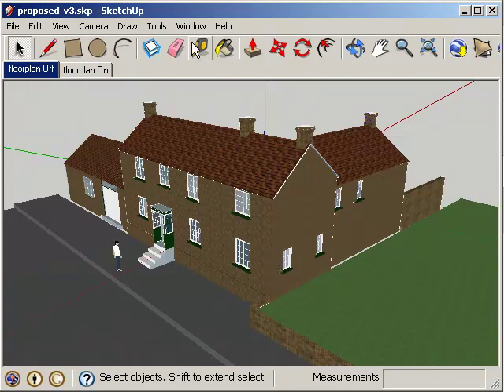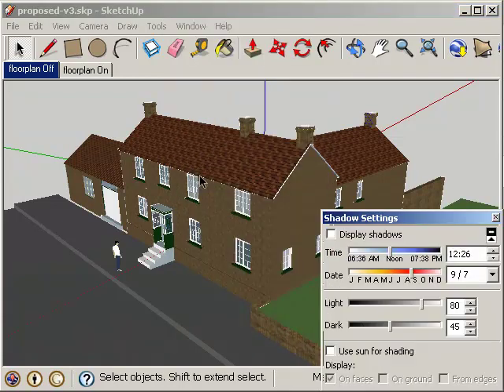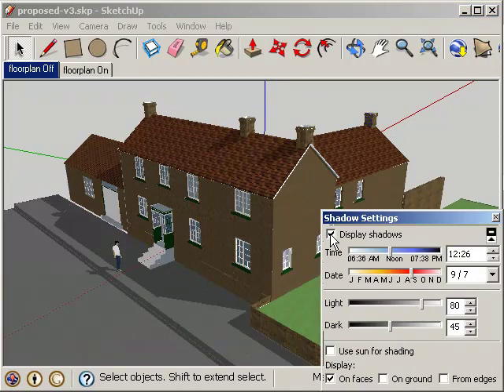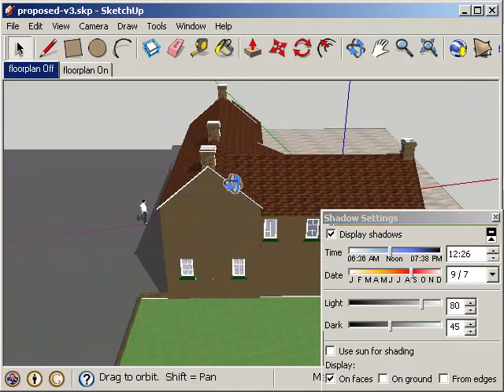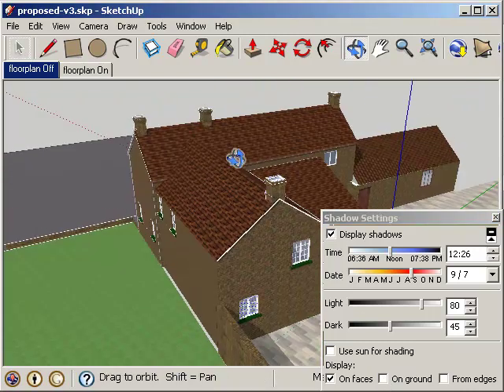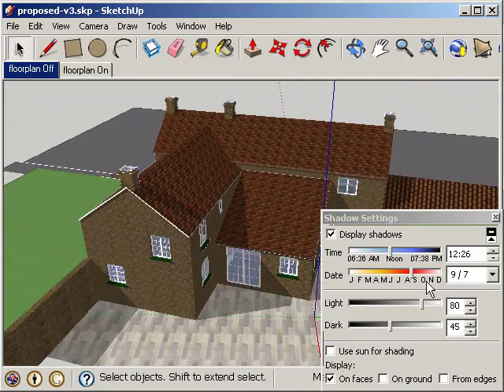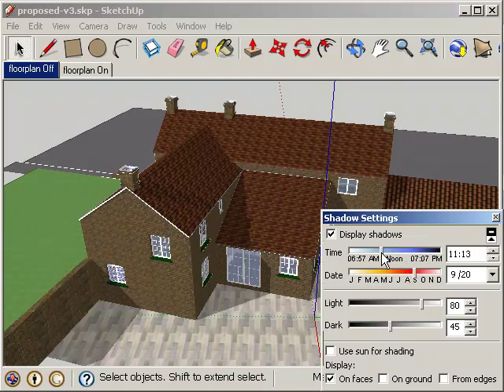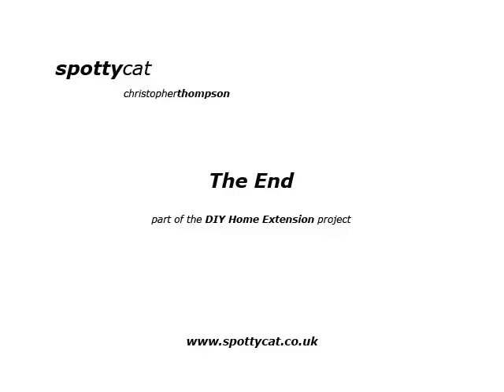Sketchup house modelling - video hm 9